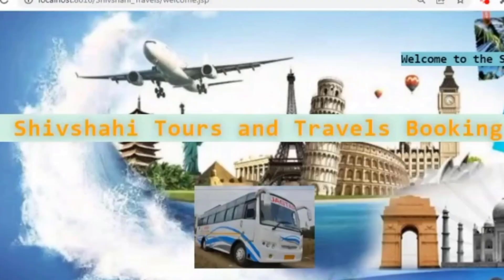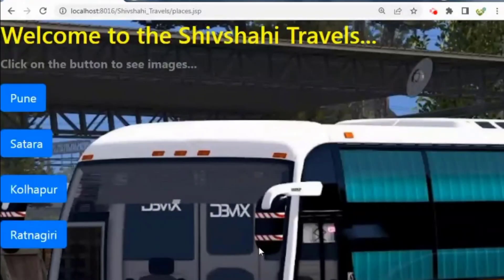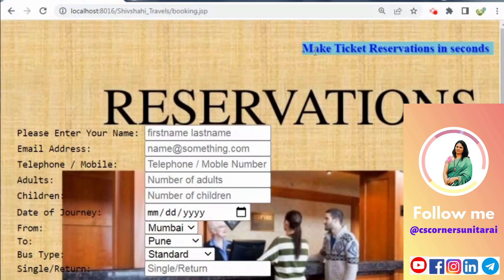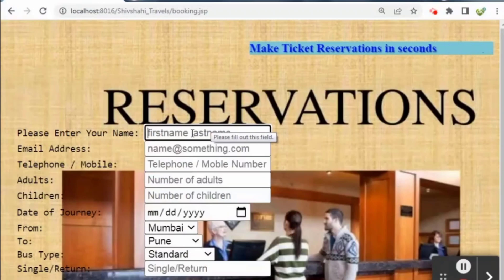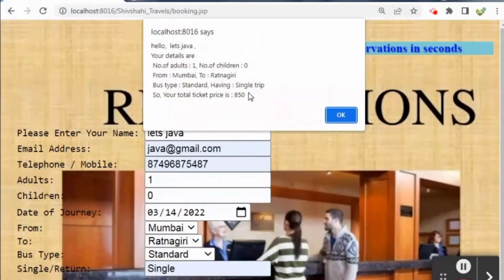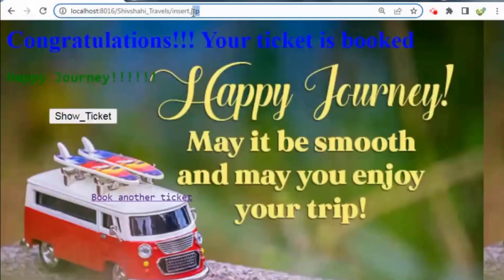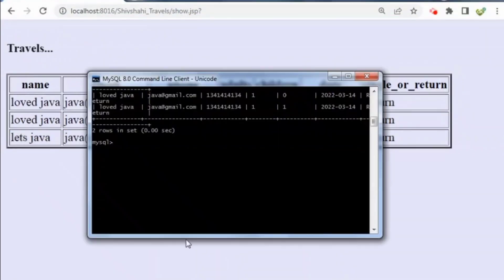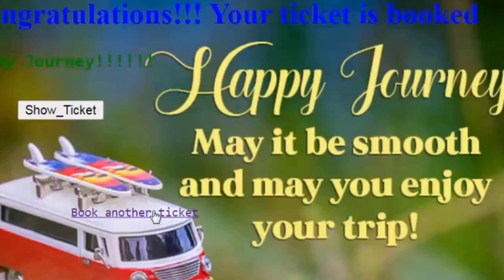Tour Management Project using JSP & MySQL | Simple Java Project Ideas | Eclipse & MySQL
The objective of the Tour Management System project is to develop a system that processes the activities of a travel and tourism agency.   Users can decide about places they want to visit and make bookings online for travel and accommodation.

This project is made by Java Beginners.  This is just a project idea, lots of advancement can be done in this like tour packages, online payment, hotel booking, and so on.

Making java programs can be tricky at first... But SURELY you'll get it :) If you followed along, congrats! You learned by doing!

Language Used -  Java
Technoliogy -JSP & Servlet
Database Used - MySQL
Web Server  - Tomcat
IDE Used - Eclipse

This project can be done by any beginners who are learning Java GUI.  For connecting to the database MySQL connector is used.  IDE used is Latest Eclipse.

Hope you will like it. Share your view in the comment box.

🎥 MY FAVOURITE YouTube GEAR